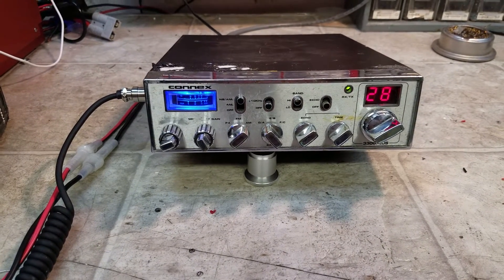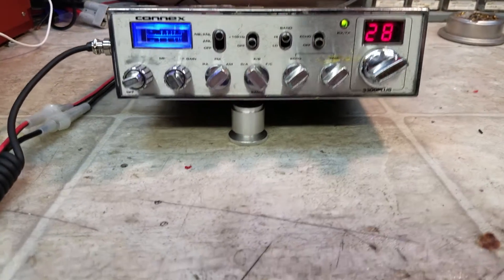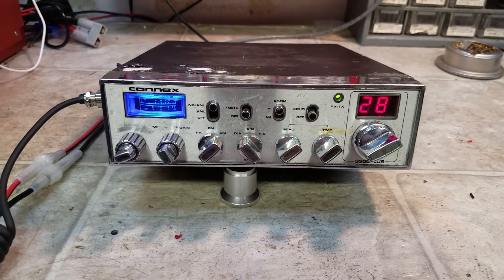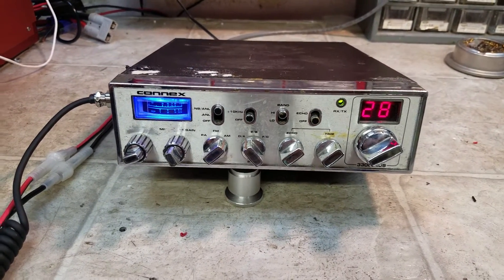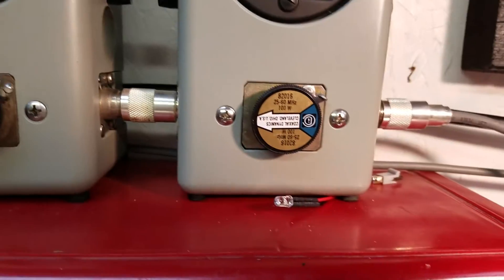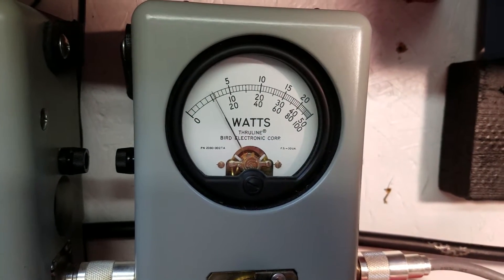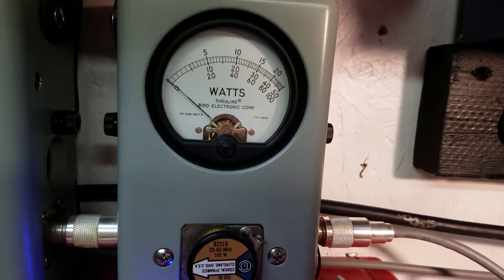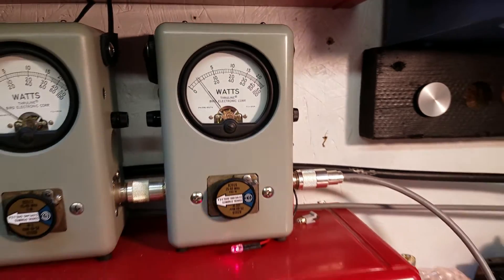Connex 3300Plus tune up report for Danny in GA